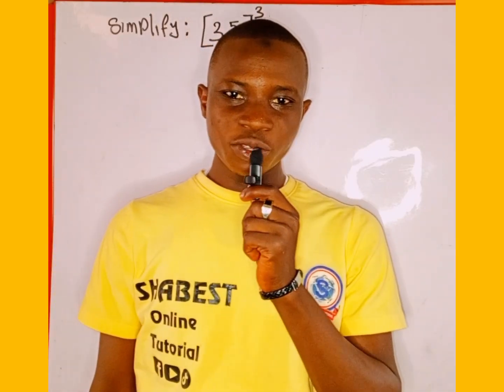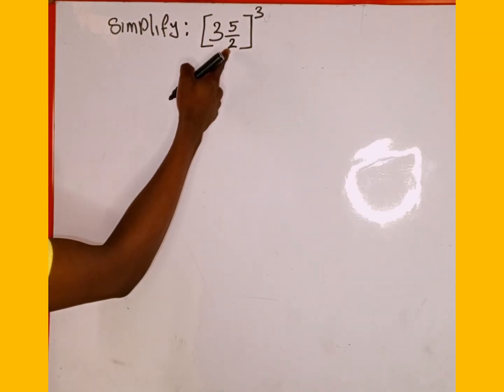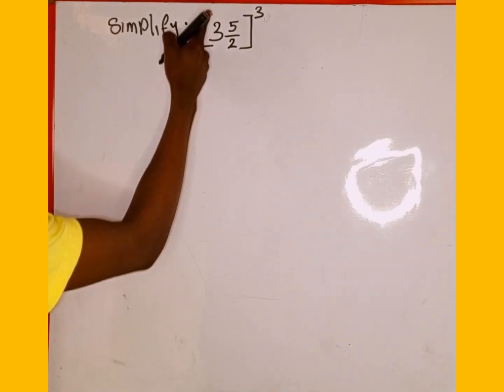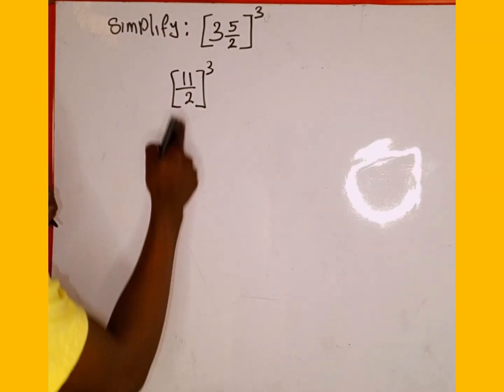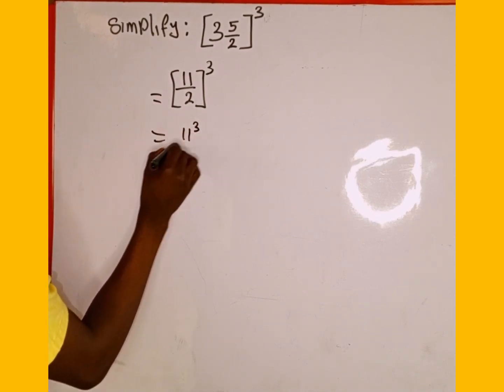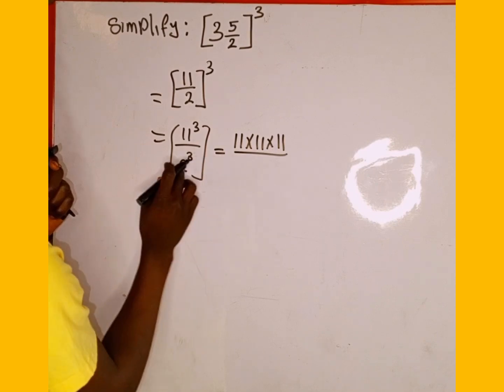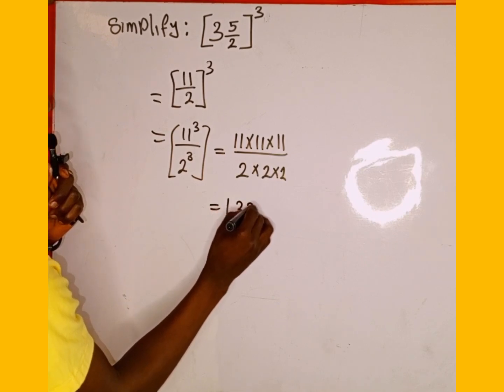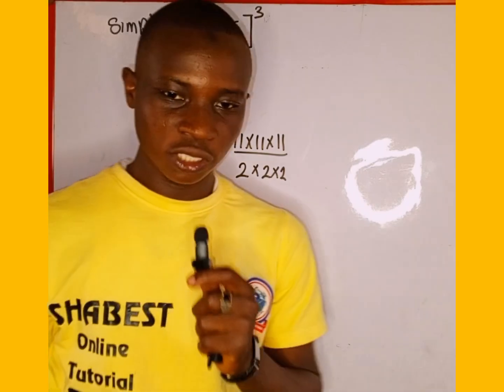Simplify power Expression